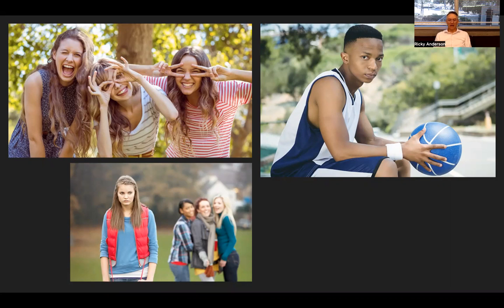Love those you teach - KNOW EACH LEARNER’S NAME, CIRCUMSTANCES, AND LEARNING NEEDS.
Observe and ask about student interests: Teachers can learn about their students’ circumstances and identify some of their learning needs through
observing and asking about their interests. It is often easiest to have these conversations before and after class, but they can also take place during class. There are a variety of ways teachers can do this. A teacher may
notice a book, a project, a sticker, a piece of sporting equipment, or something else that a student brings to class. Or a teacher might remember an event the students were participating in and ask them about it. The questions we ask will help us come to know the students and their interests